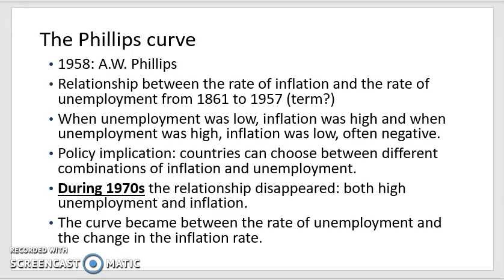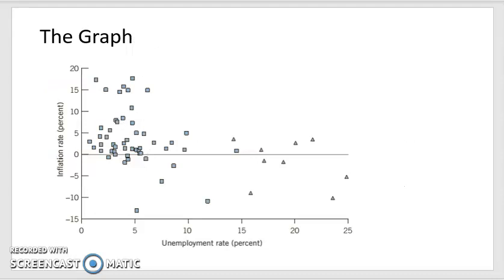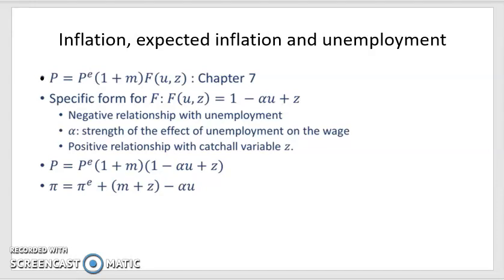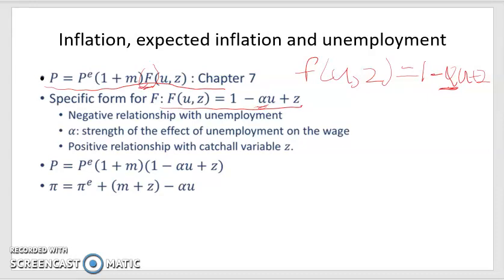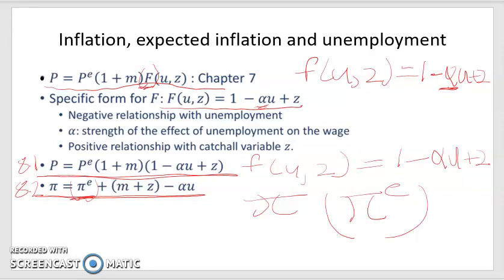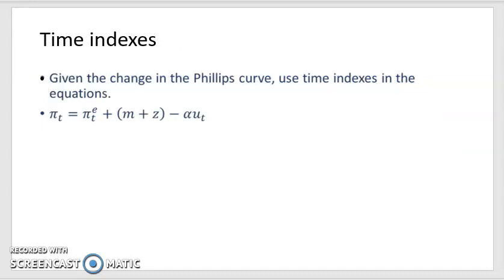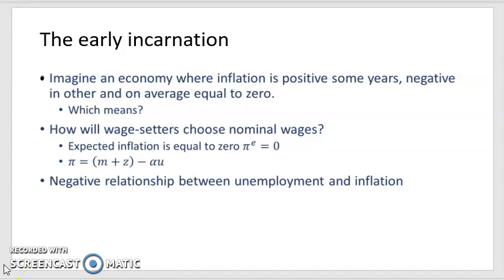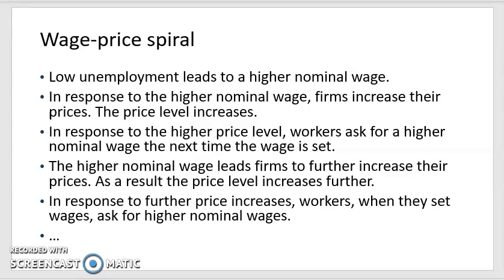ECO232 Chapter 08 Part A